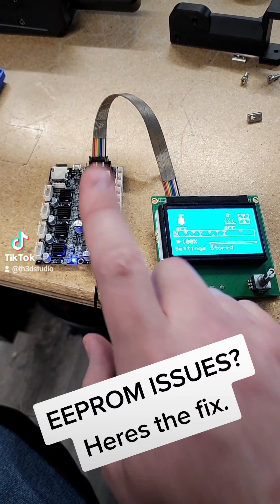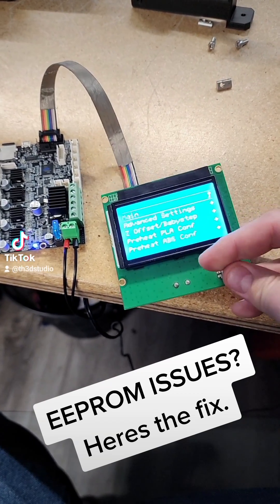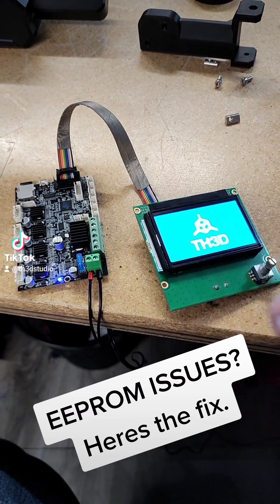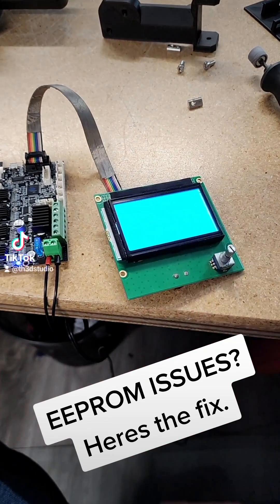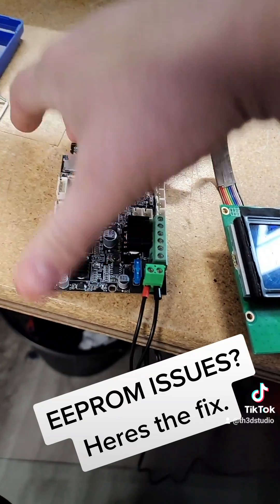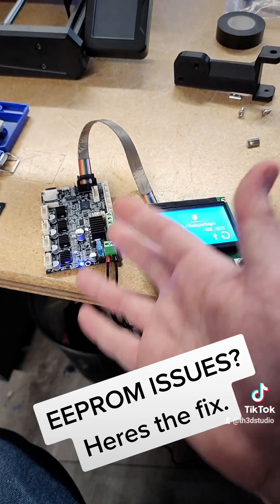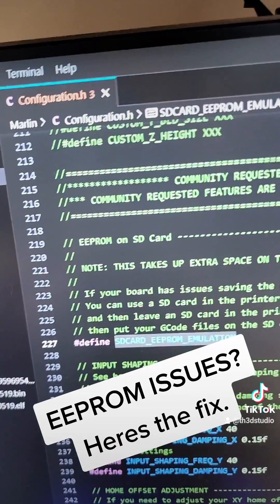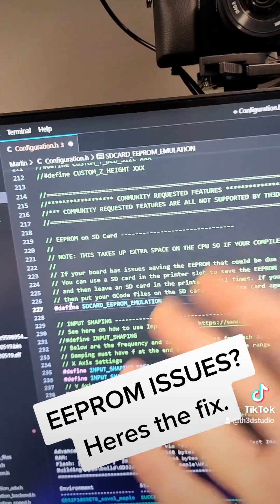EEPROM issues? Here's the fix with our new Unified 2.69 update.